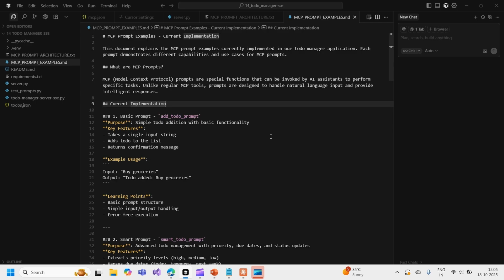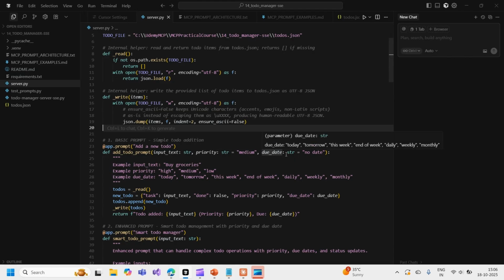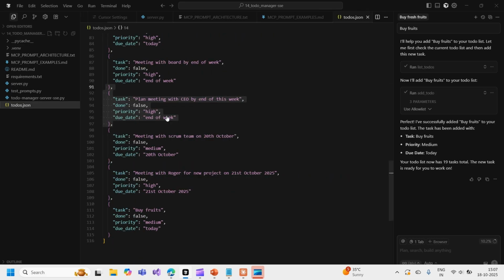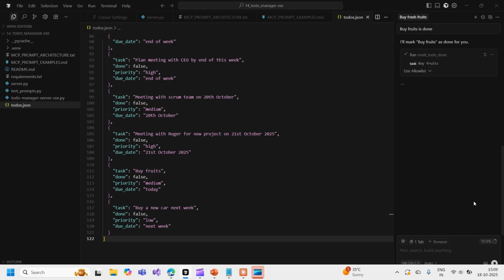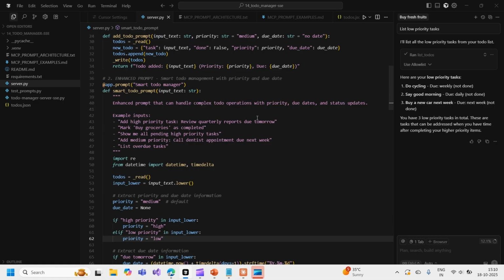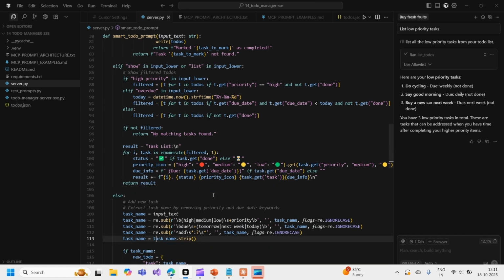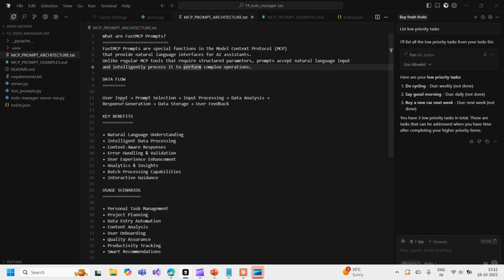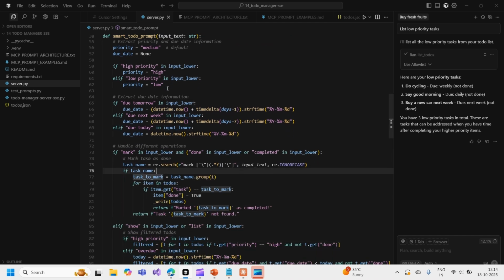17. Adding prompts to my MCP server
What are FastMCP Prompts?

FastMCP Prompts are special functions in the Model Context Protocol (MCP) that provide natural language interfaces for AI assistants.

Unlike regular MCP tools that require structured parameters, prompts accept natural language input and intelligently process it to perform complex operations.

DATA FLOW
User Input → Prompt Selection → Input Processing → Data Analysis →
Response Generation → Data Storage → User Feedback

KEY BENEFITS
• Natural Language Understanding
• Intelligent Data Processing
• Context-Aware Responses
• Error Handling & Validation
• User Experience Enhancement
• Analytics & Insights
• Batch Processing Capabilities
• Interactive Guidance

USAGE SCENARIOS
• Personal Task Management
• Project Planning
• Data Entry Automation
• Content Analysis
• User Onboarding
• Quality Assurance
• Productivity Tracking
• Smart Recommendations